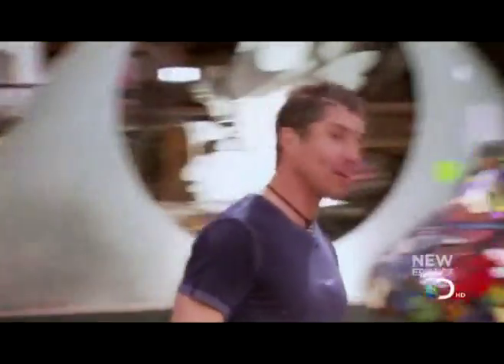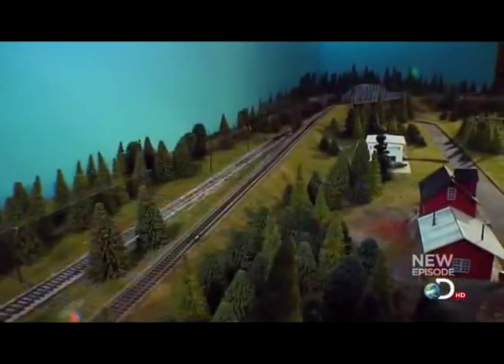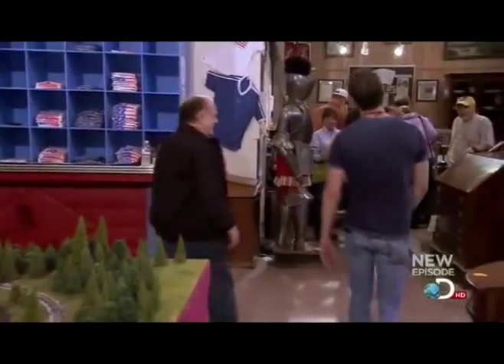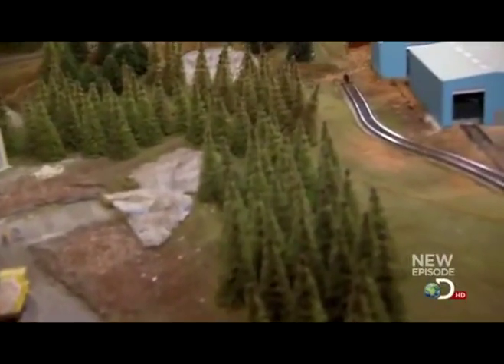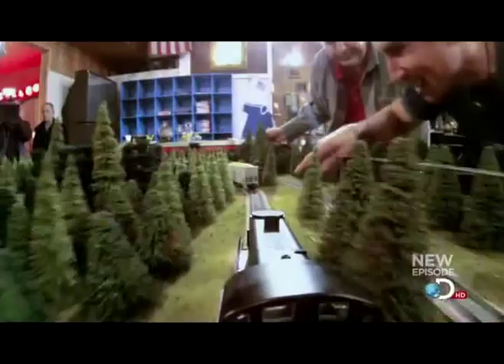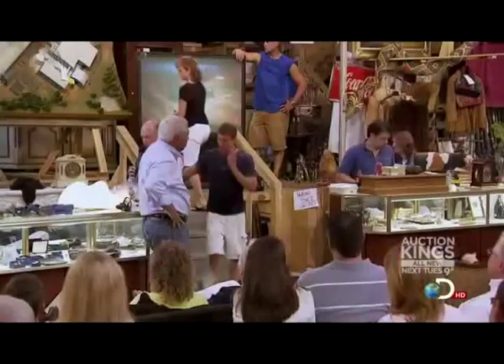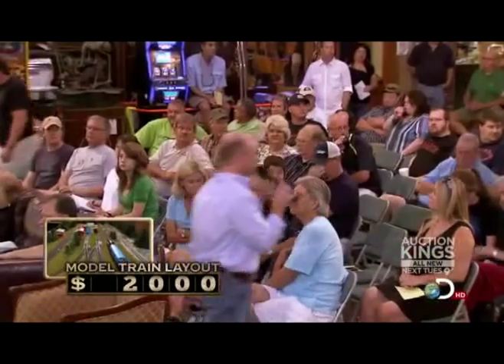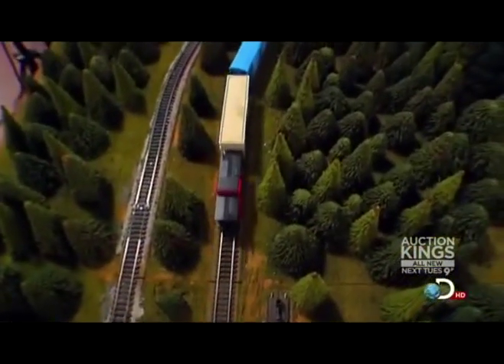Auction Kings - Model Train Layout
Auction Kings (Gallery 63) auctions off a huge model train layout that Georgia Pacific paid $75,000 to have built in the 70's.